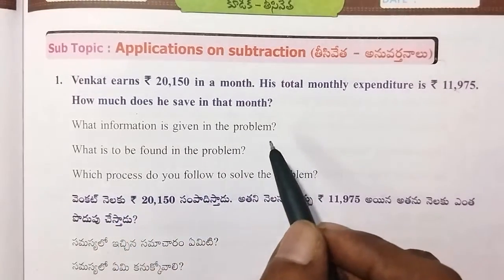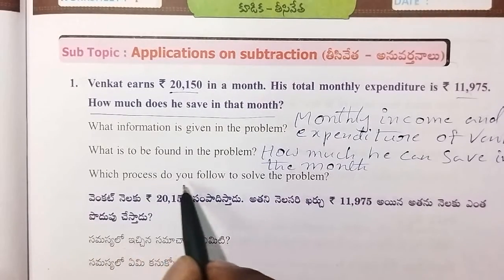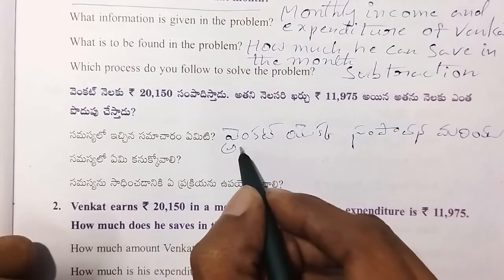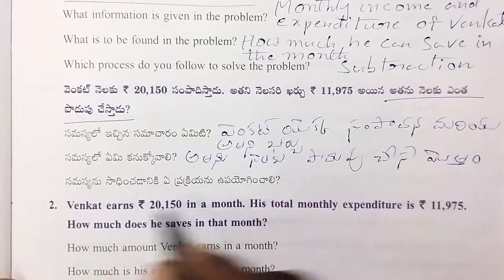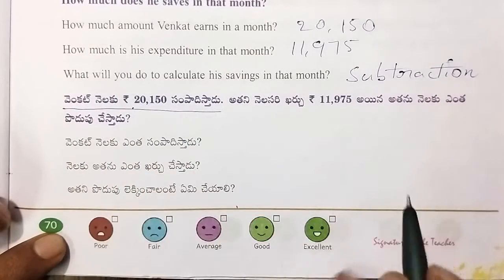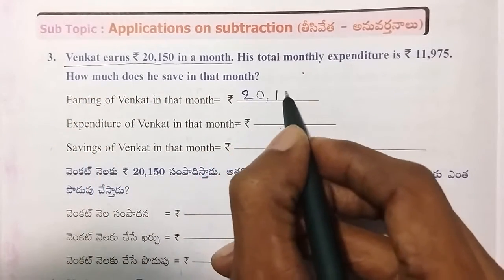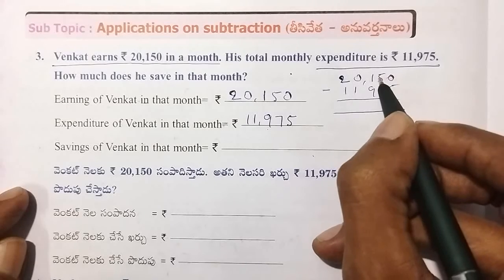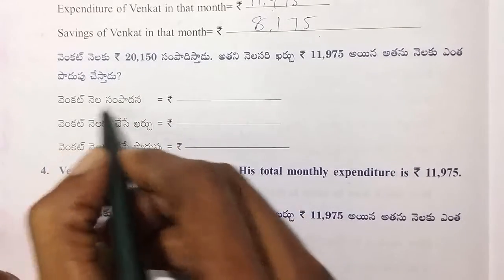AP 5th Class maths | Addition & Subtraction | Worksheet - 4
This video is about AP Govt 5thclass maths workbook of semester - 1

Class : 5

Sub : Maths

Sem : 1

Unit - 3 : Addition and subtraction

Worksheet : 4